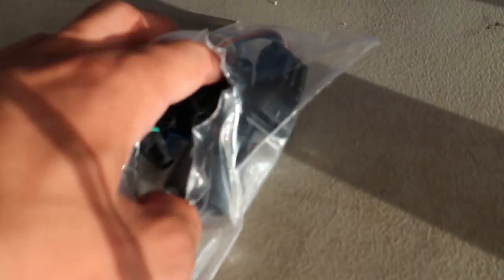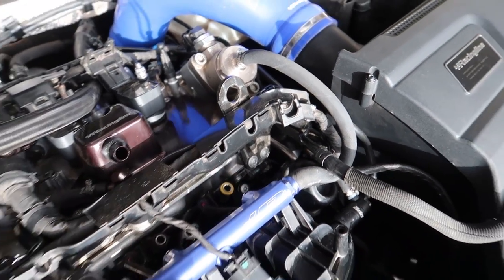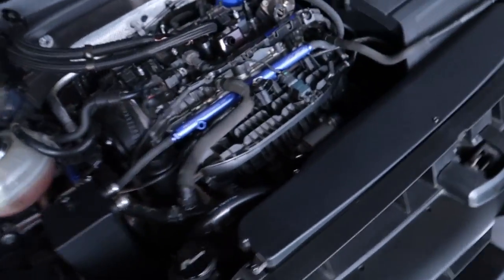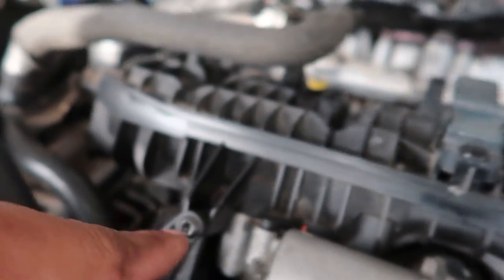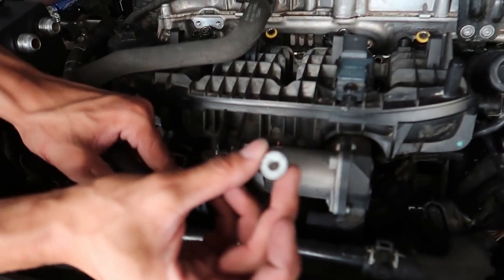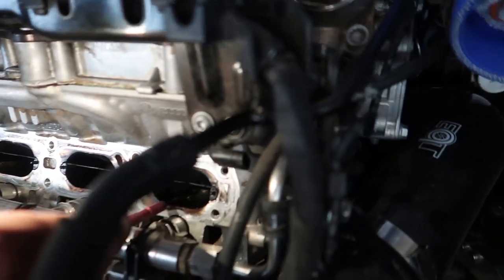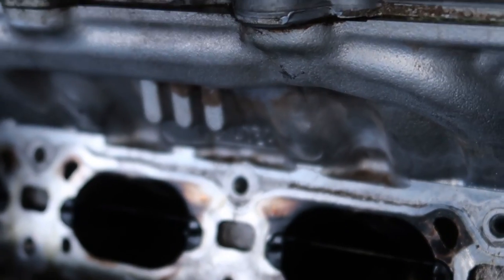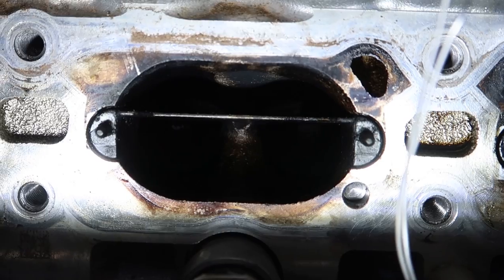BROKEN MANIFOLD! 48hr crunch! | MK7 Golf R